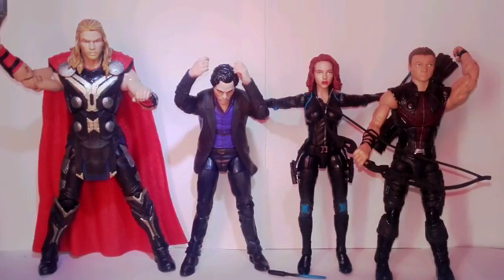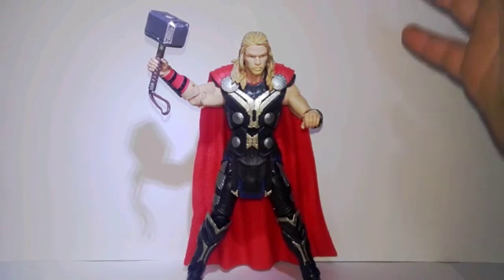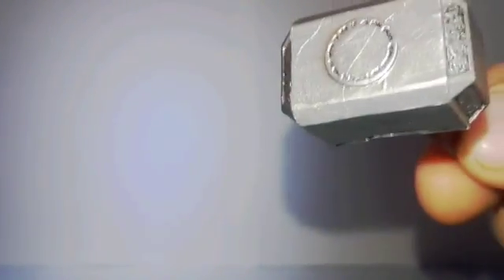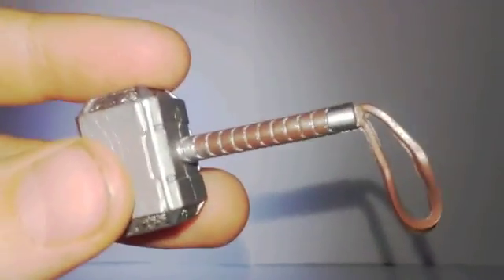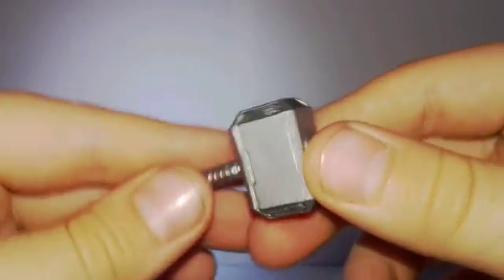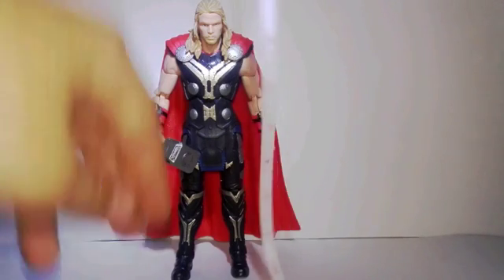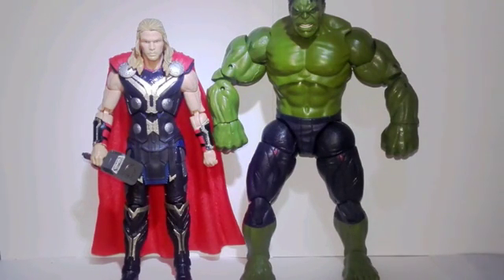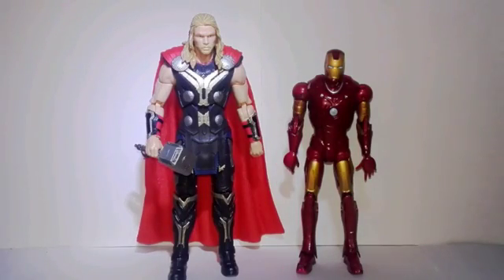Marvel legends amazon exclusive 4 pack set Thor figure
This is a Amazon exclusive 4 pack set today we reviewed Thor next review will be tommorow hope you enjoy.